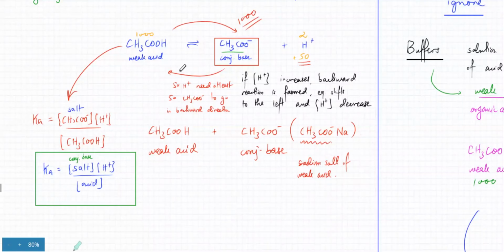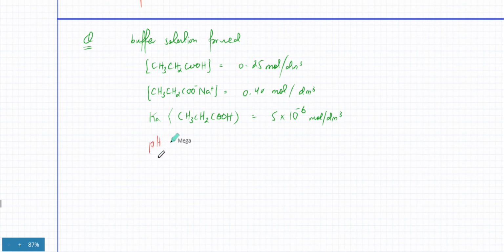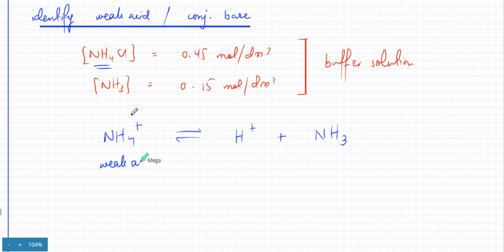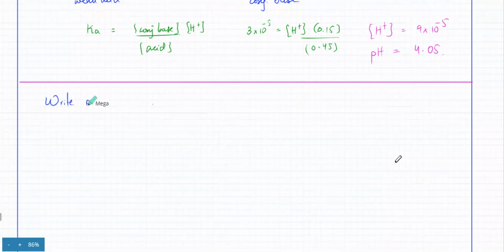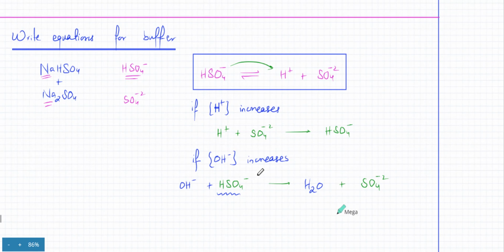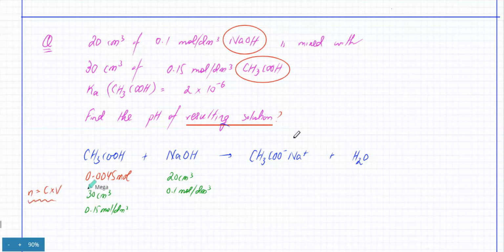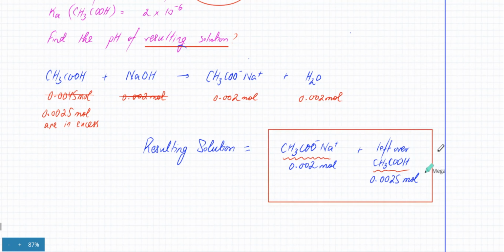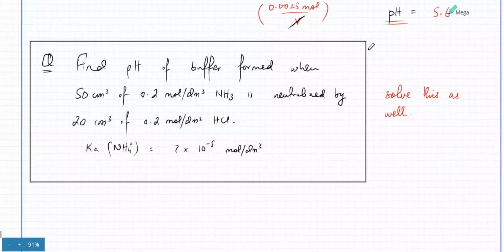Live Class | A2 Chemistry | Buffer Solution | Buffer Equation | PH of Buffer Solution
In this lecture we learn how to write the equations for it and how to find the pH of a buffer solution.

A buffer solution is an aqueous solution consisting of a mixture of a weak acid and its conjugate base, or vice versa. Its pH changes very little when a small amount of strong acid or base is added to it. Buffer solutions are used as a means of keeping pH at a nearly constant value in a wide variety of chemical applications. In nature, there are many systems that use buffering for pH regulation. For example, the bicarbonate buffering system is used to regulate the pH of blood, and bicarbonate also acts as a buffer in the ocean.